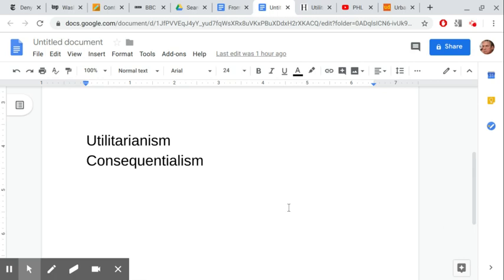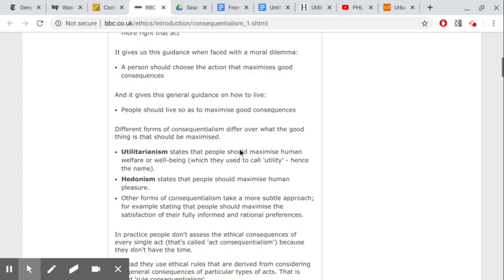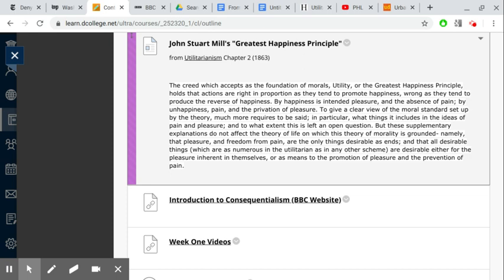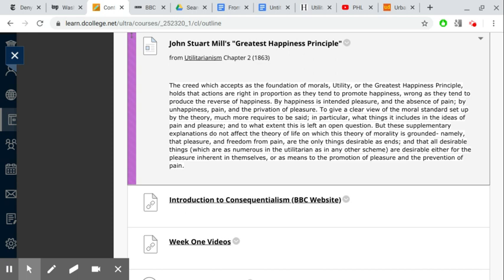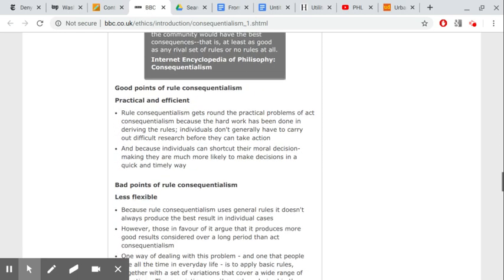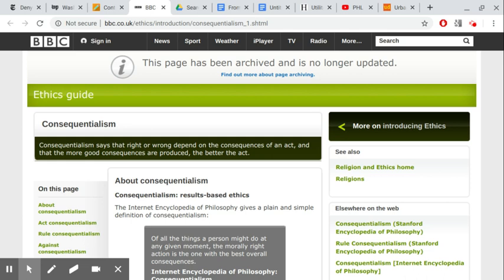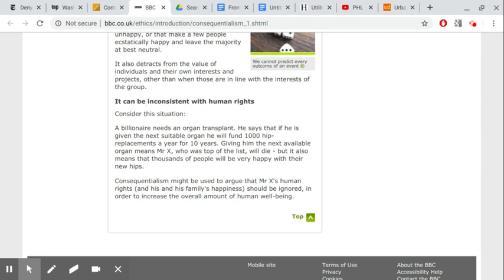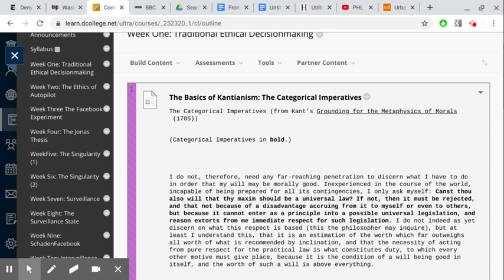PHL 311 Week One: Traditional Ethical Decision-making Methods: Utilitarianism